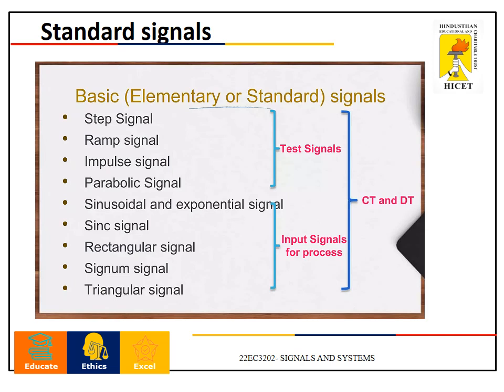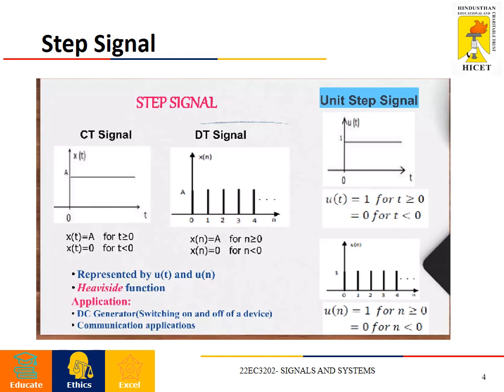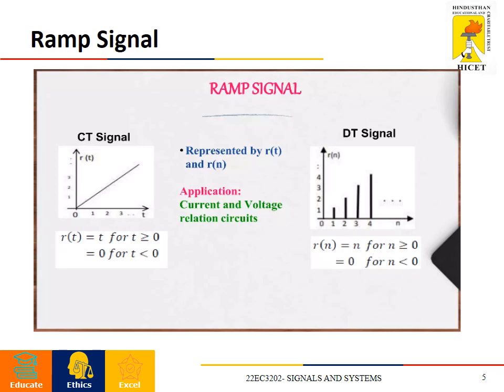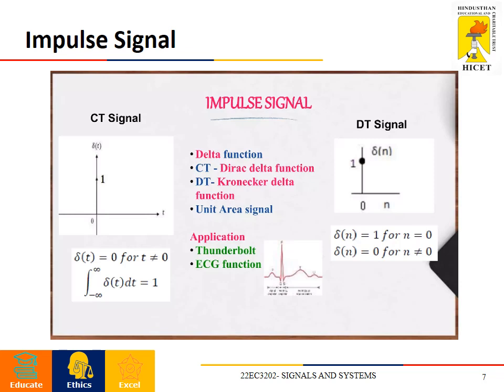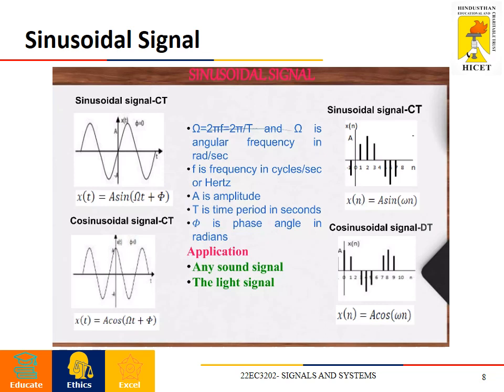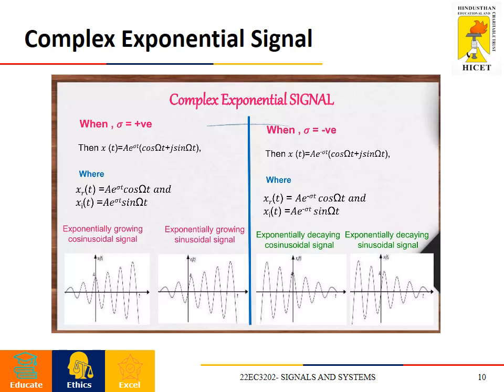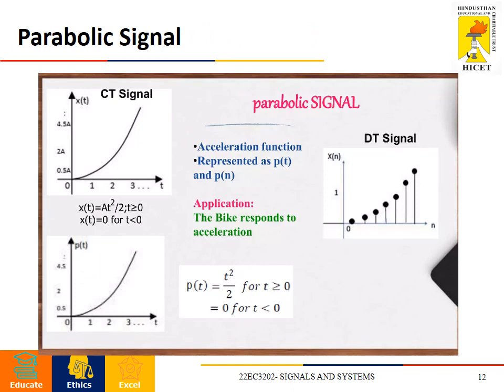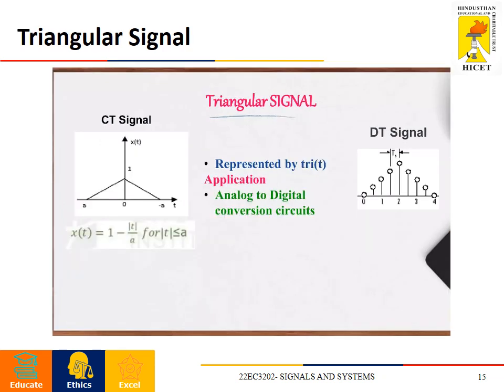Signals and Systems - Standard Signals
This video explain the standard continuous time signals, discrete time signals and their mathematical expressions.